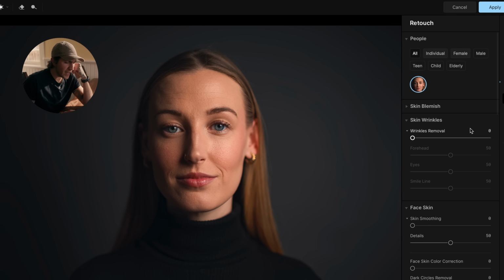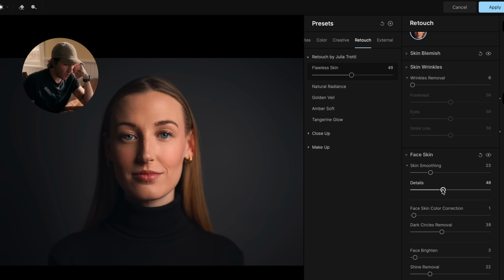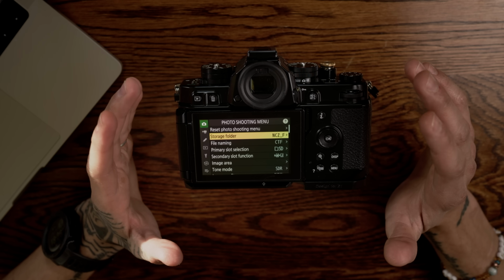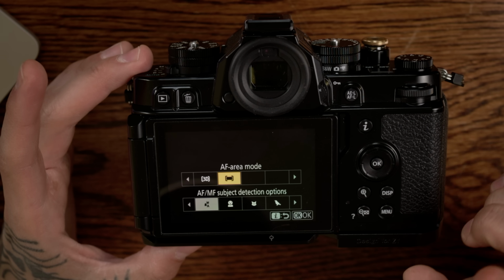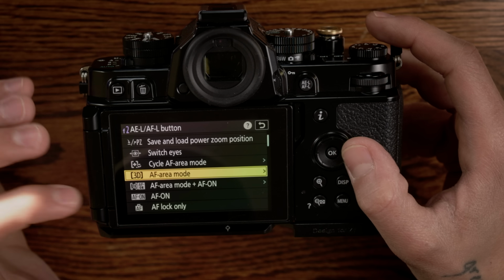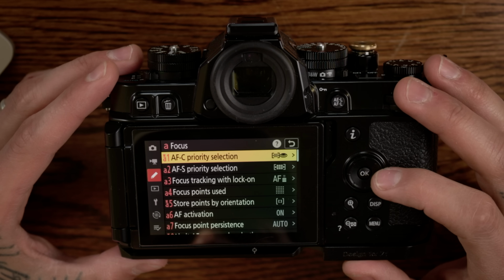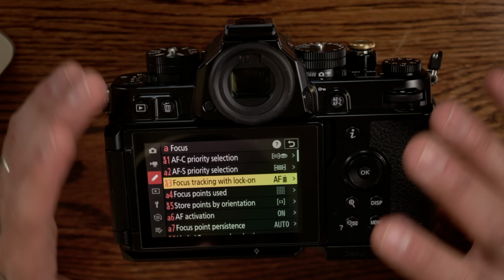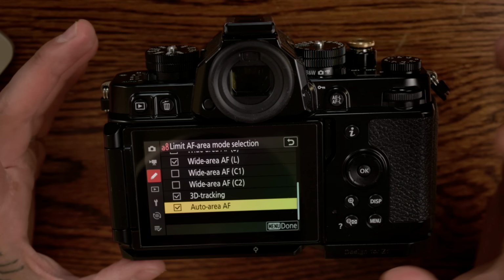Nikon Portrait Photography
A quick breakdown of using Nikon for Portrait Photography!

Nikon ZF
Sirui 85mm f/1.4 Aurora
Best little lens hood
Nikon 50mm f/1.4
Nikon 40mm f/2 SE
Nikon 28mm f/2.8 SE lens
Nikon Z6iii
PGYTECH SLING

If you are considering using Nikon for your Portrait work, here is what I think is great about the system!

Chapters
0:00 Nikon...
0:50 Benefits
5:20 Drawbacks
7:36 Aperty
8:40 Custom Settings